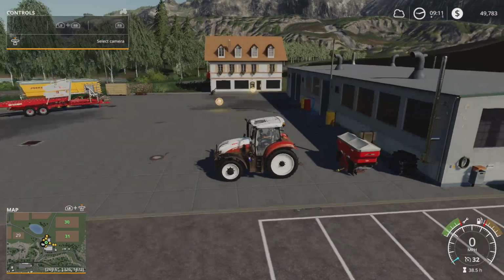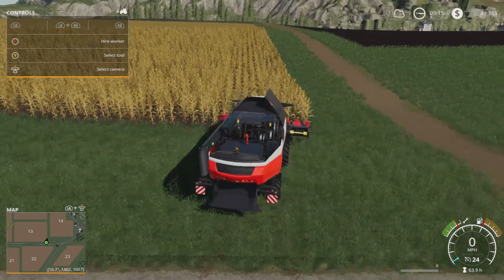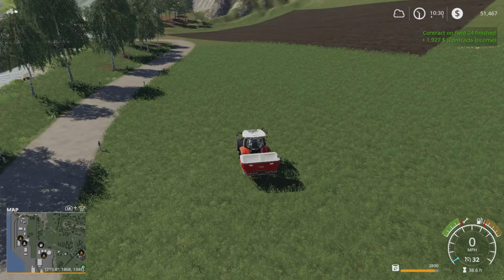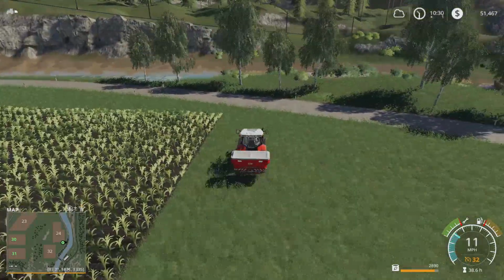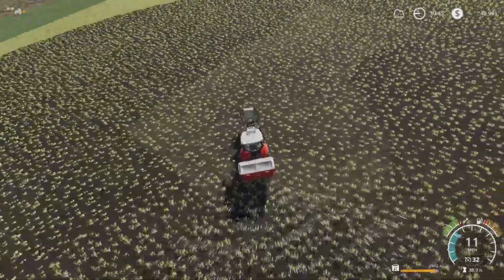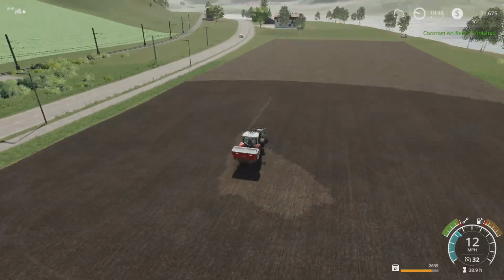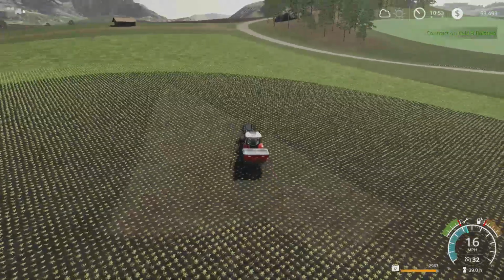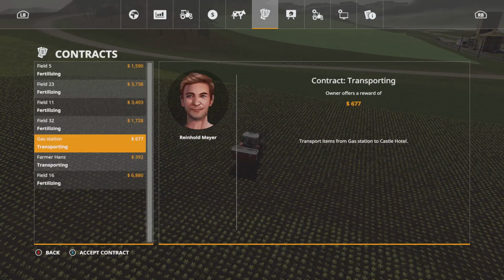Skinny Farm Episode 9 | Start From Scratch on Xbox One | Felsbrunn | Farming Simulator 19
Today we get to know our neighbors a little better. Specifically their checkbooks! We start with a corn harvest for about 5k profit. Then we do about 6 fertilizing contracts for 5 times the money in half the time!

   P.C. Setup